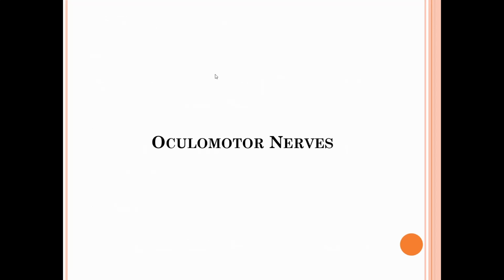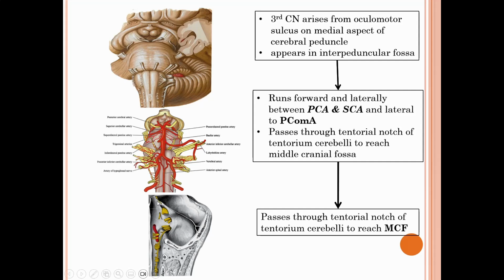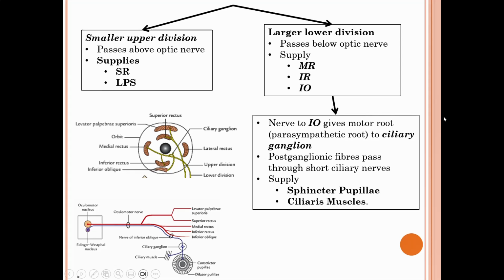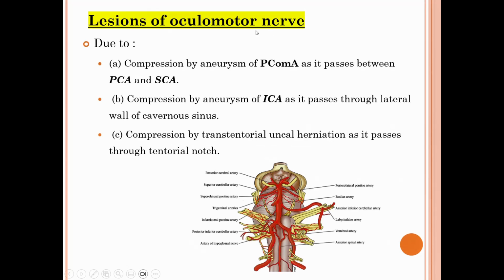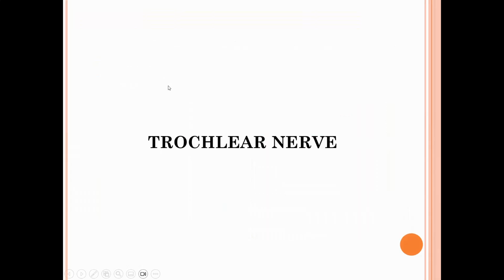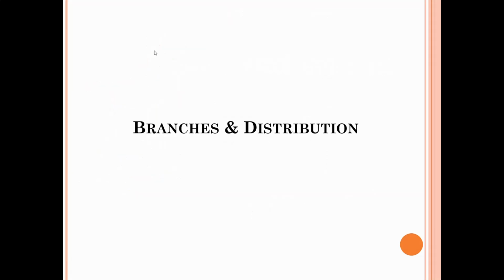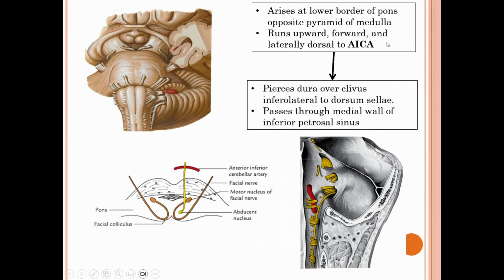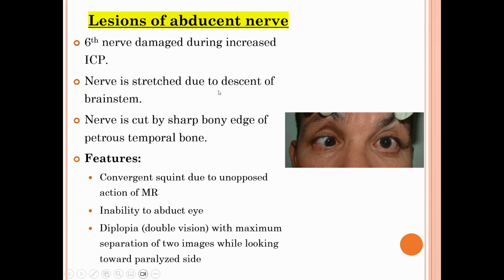Cranial Nerve III, IV, VI (Occulomotor Nerve, Trochlear Nerve, Abducent Nerve)